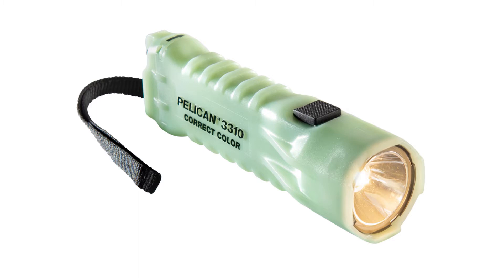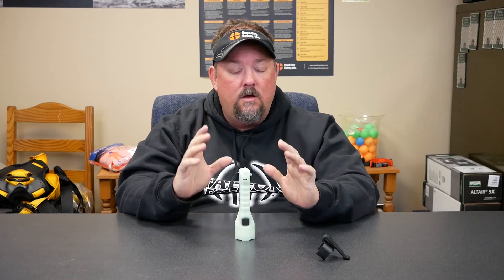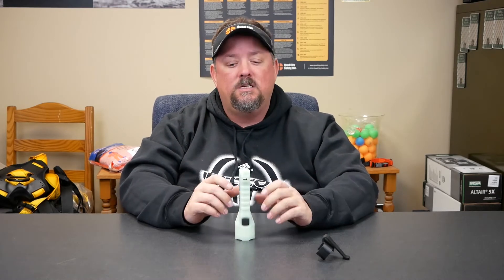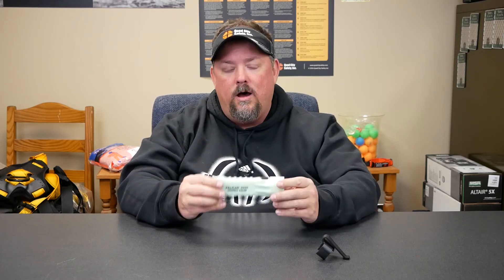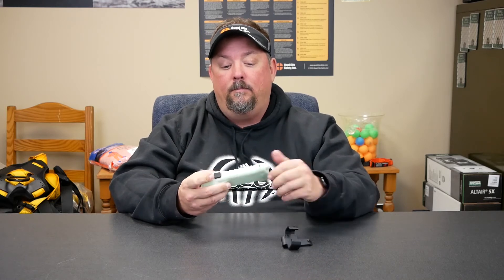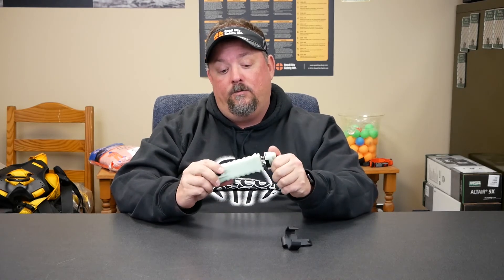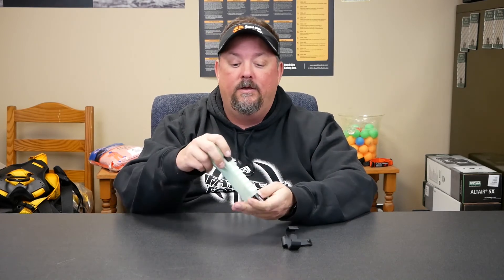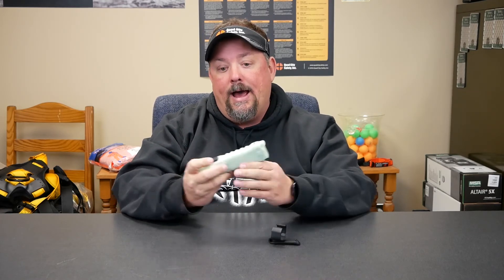Product Spotlight: Pelican 3310CC Correct Color LED Flashlight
When you can’t see the difference between one color cable from another, the job may be compromised. Now you can trust our select flashlights with new Correct Color technology to stop the guess work.

Common LED lights can produce an intense beam and lower CRI (Color Rendering Index), making it difficult to distinguish between different color cables and overpower your work area with blinding bright light. Our new Correct Color flashlights are engineered with a higher CRI (90+ Color Rendering Index) allowing you to see color more accurately in your work environment. And with a low temperature beam (similar to incandescent flashlights ) you get the benefits of our Correct Color technology that doesn’t outshine the details.